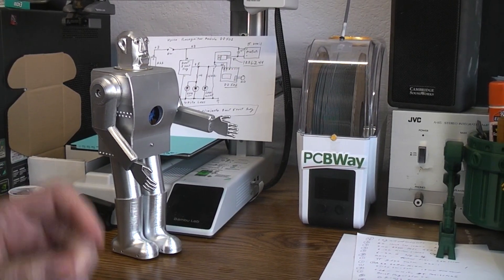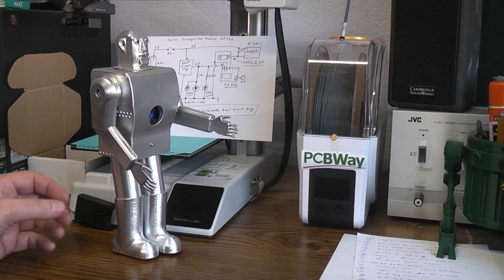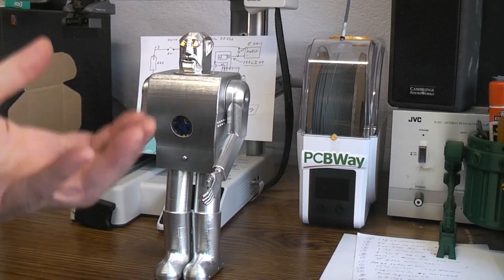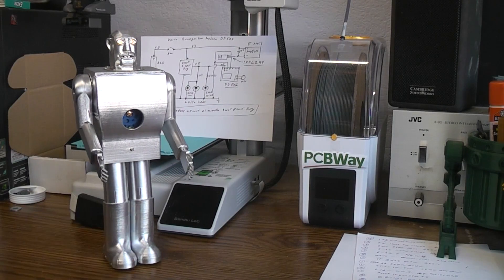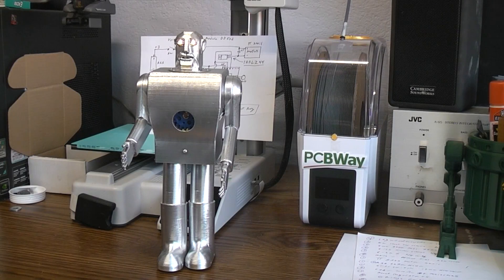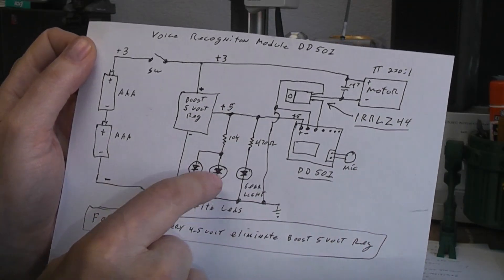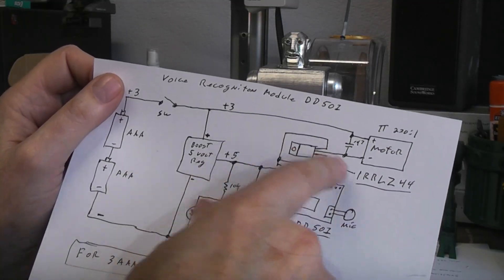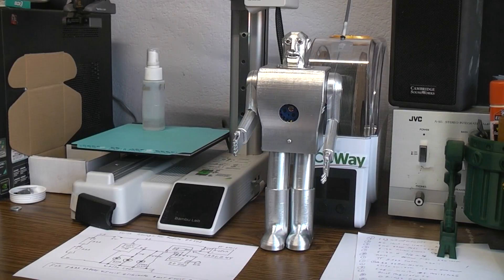Voice controlled, 3d printed, Elektro robot project. 3-volt test version.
Here is a link to the AI generated head for Elektro.

Here is a link to the CAD generated head for1 Elektro.

Here is a link to the STL build files on Thing-i-verse.

Here are pictures of Elektro, taken by David Damico.